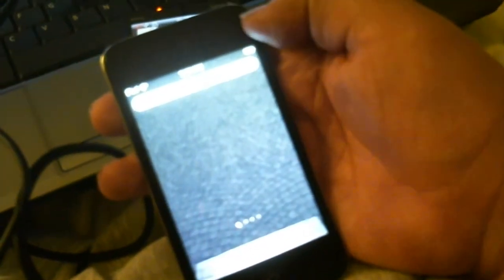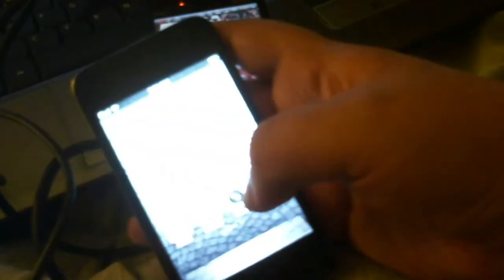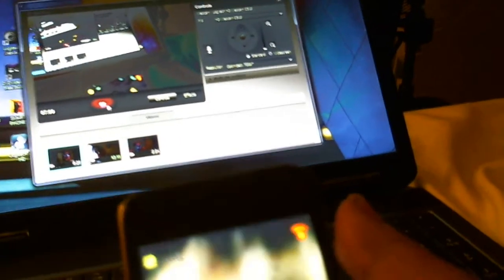Qik iphone Video Calling With Android User (video Review)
recently People have  asked me  if  qik would  ever be available for Apple Iphone
We'll this confirms that the  impossibles are possible ... Watch this Video To see iphone using  qik vs Android  phone using qik ..

(Do you wish skype would Be available for every phone in any Carrier?
if So Please write in the comment' Below your thoughts about this video n what You think skype should  do!!!